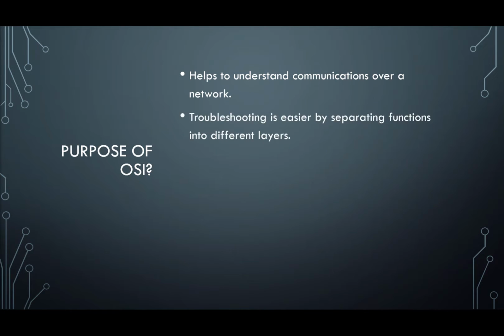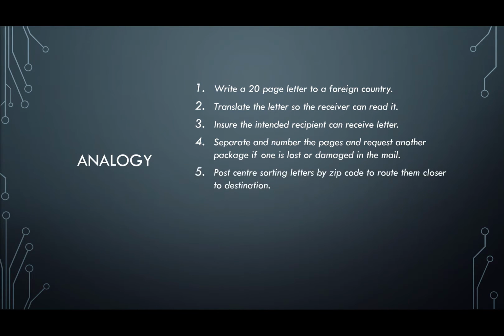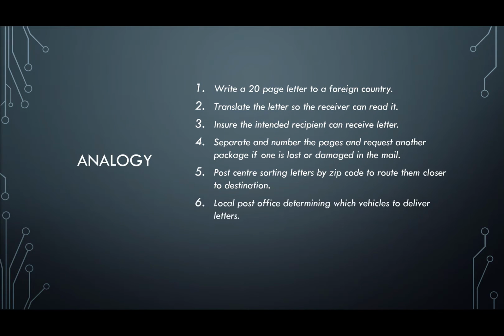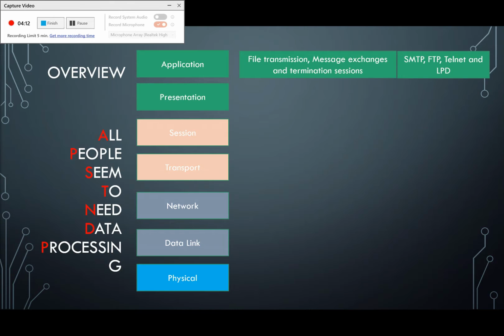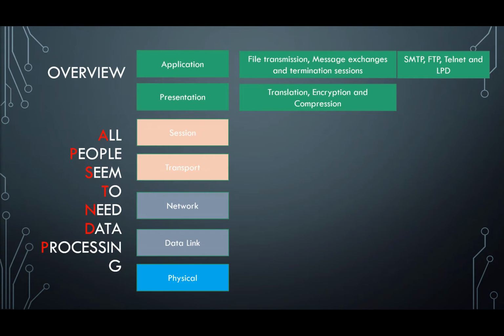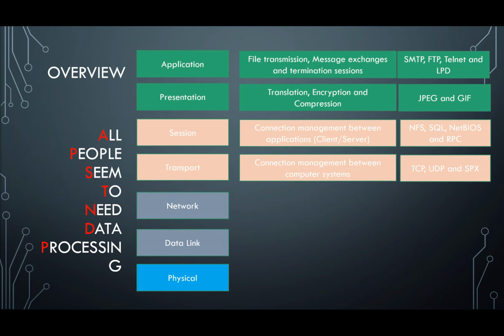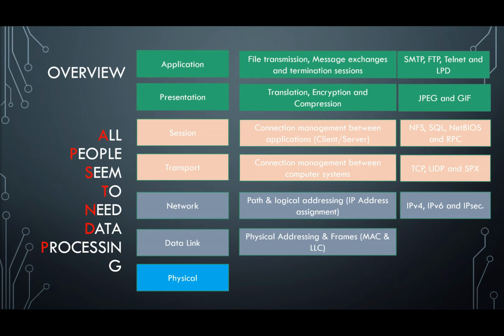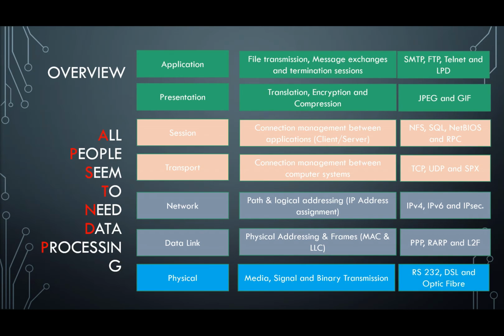OSI Model Explanation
7 Layers of OSI model explained in simple English with Analogy for each layer and provides techniques to remember 7 layers.

I would like to enable the platform for professionals to understand the basic concepts and sometimes, I may not be right on some technical parts. Apologise, I am learning too.

Summary about Video:

All People Seems To Need Data Processing

Layer 7: Application Layer protocols:  SMTP, FTP, Telnet & LPD
Analogy:  Write a 20 page letter to a foreign country.

Layer 6:  Presentation Layer Protocols: JPEG & GIF
Analogy: Translate the letter so the receiver can read it.

Layer 5:  Session Layer Protocols:  NFS, SQL, NetBios & RPC
Analogy: Insure the intended recipient can receive letter.

Layer 4:  Transport Layer Protocols:  TCP, UDP & SPX
Analogy: Separate and number the pages and request another package if one is lost or damaged in the mail.

Layer 3:  Network Layer Protocols: IPv4, IPv6 & IPSec
Analogy: Post centre sorting letters by zip code to route them closer to destination.

Layer 2:  Data link Layer Protocols:  PPP, RARP & L2F
Analogy: Local post office determining which vehicles to deliver letters.

Layer 1:  Physical Layer Protocols: RS232, DSL & Optic Fibre
Analogy: Physical Trucks, Planes, Rail, autos, etc which can carry letter between stations.

By,
Tech & Sasi
Learning as a team that is our dream.